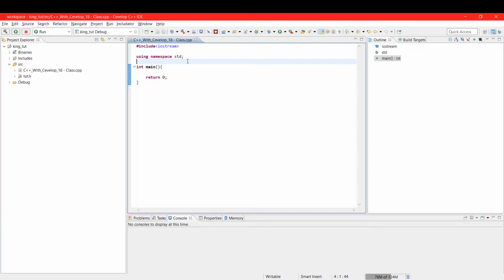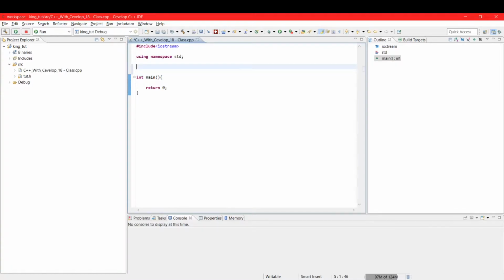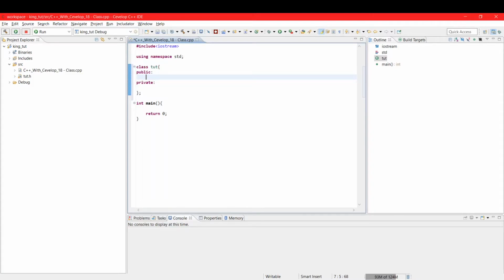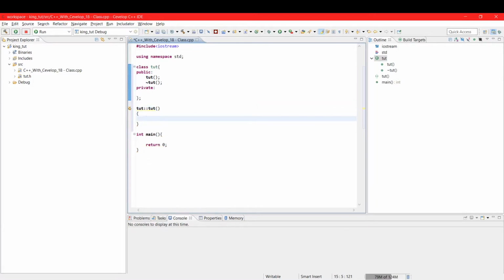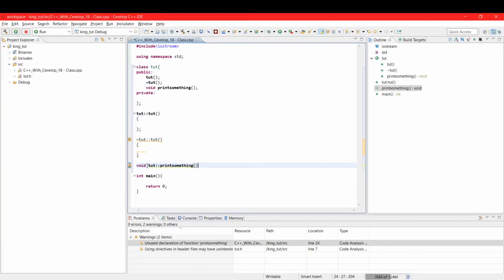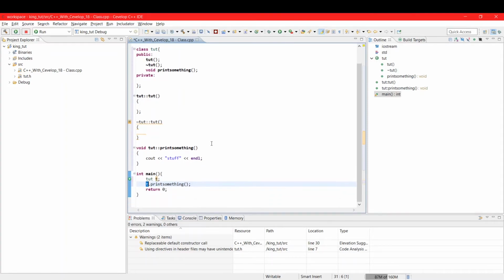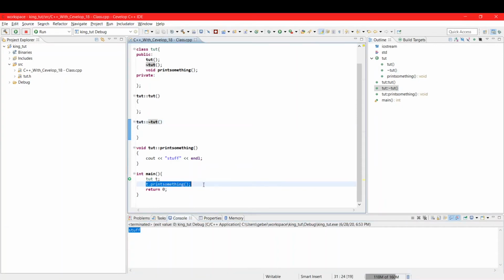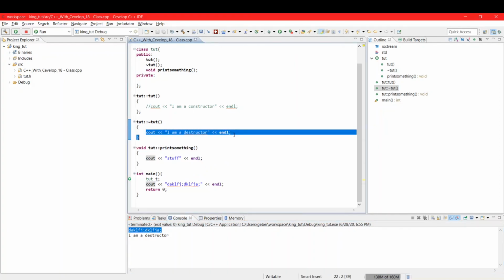C++ with Cevelop 20 - Let's Get Classy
In this tutorial we are going to learn about Object Oriented Programming (OOP) and Classes. OOP is a programming pattern that allows programmers to define their own data types based on classes that they defined. A class is a collection of variables and functions. All of the basic syntax and concepts we learned are applied to that.

OOP is widely used in almost every programming applications. Without OOP, not only our code will not be organized, but we would program code in a procedural way which it is not efficient.

In this video, I will show you how to use class. To implement a class, you must declare and define a class.
Here is how you define and declare it:

class [name you want to give it]
//whatever it is inside here...

You must put in public and under public you must put in constructor and destructor or else it will not work. Here is what I mean:

 class kingtut
Public:
kingtut();
~kingtut();

Public is functions and variables (along with the constructor and destructor) can be shared by other class and main function as long as you declare the class variable (or object variable). Private is functions and variables that cannot be shared by other class and main function.

To use the class on the main function:

int main()
kingtut kt; // this is how you declare a class variable

return 0;

In declaring a class variable the constructor is invoked. At the end of the main function a destructor invoked. Let's declare a function into the class.

 class kingtut
Public:
kingtut();
~kingtut();
void printout();

There are two ways to define a function.
One way you can define a function in a class is:

 class kingtut
Public:
kingtut();
~kingtut();
void printout(){cout &lt &lt "king tut" &lt &lt endl};

Another way to define a class is:

 class kingtut
Public:
kingtut();
~kingtut();
void printout();

void kingtut::printout()
cout &lt &lt "king tut" &lt &lt endl

To use the function from the class:

int main()
kt.printout();

Variables are easy. You can declare and assign like you would in the main function.